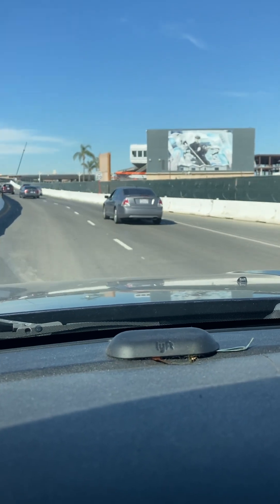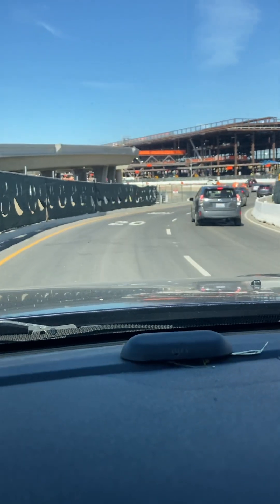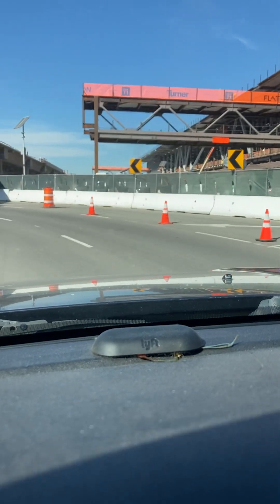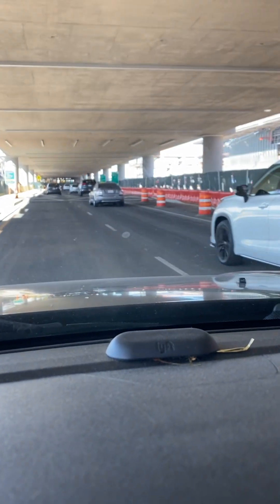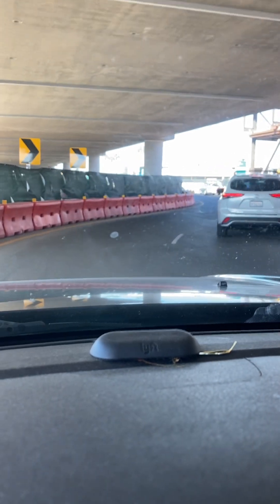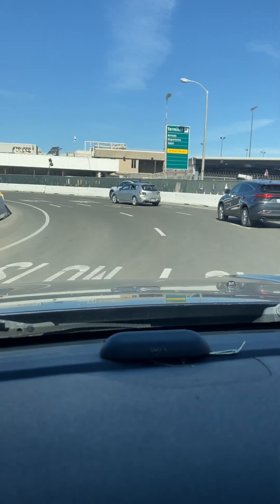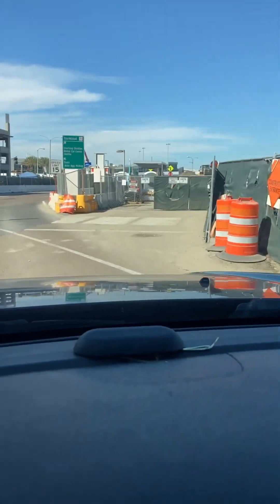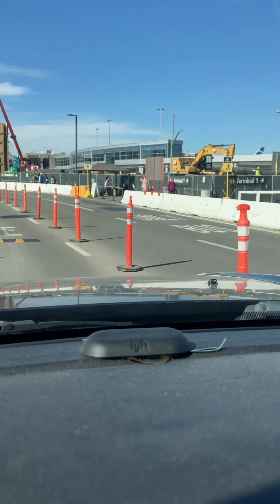San Diego International Airport Terminal 1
San Diego International Airport Terminal 1 - the new access terminal road. It's a mess!